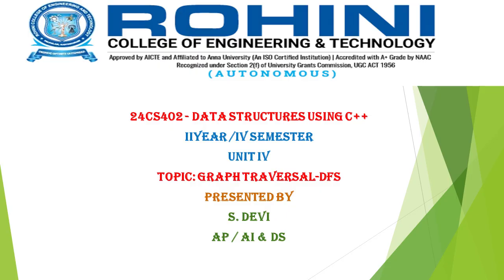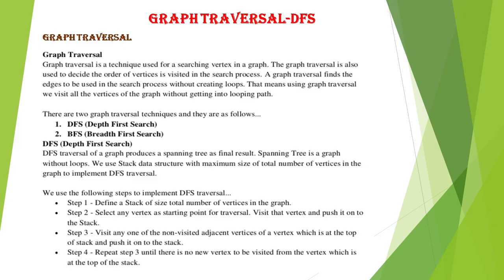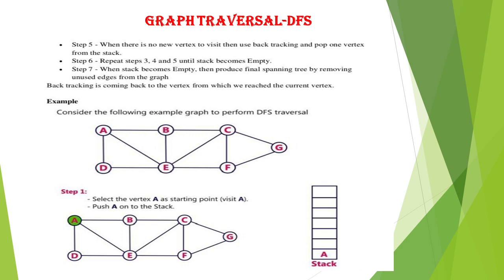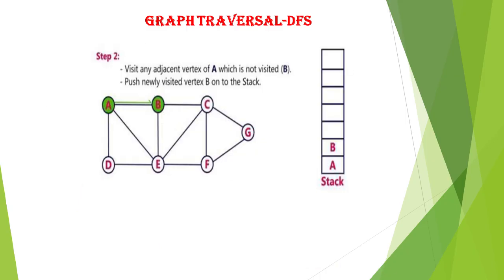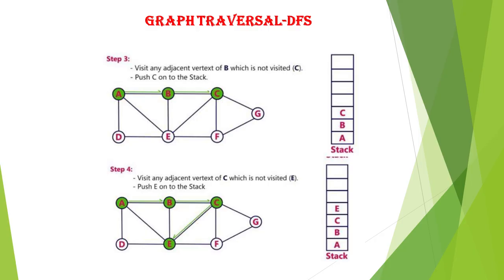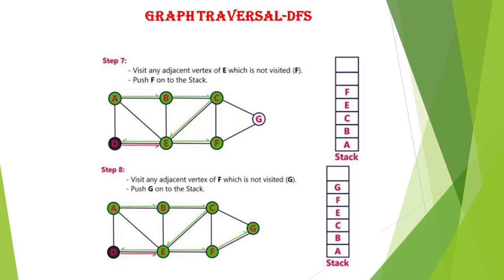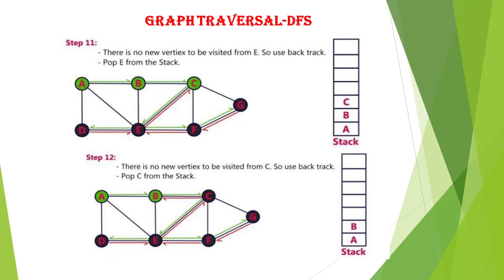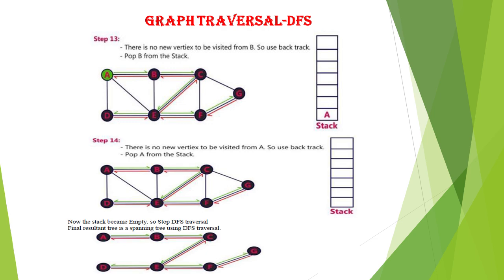GRAPH TRAVERSAL-DFS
Graph Traversal
Definition

Graph Traversal is the process of visiting all the vertices (nodes) of a graph exactly once in a systematic manner.

Traversal is used to explore and process the vertices and edges of a graph.
1. Depth First Search (DFS)
Definition

Depth First Search (DFS) is a graph traversal technique in which a node is visited first, then one of its adjacent unvisited nodes is explored deeply before backtracking.